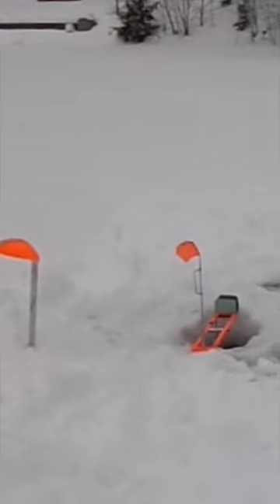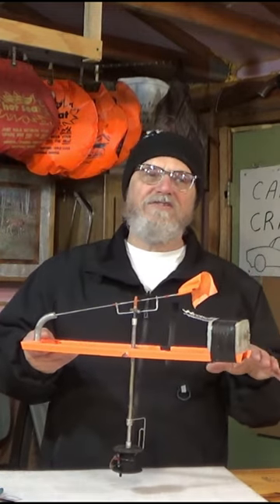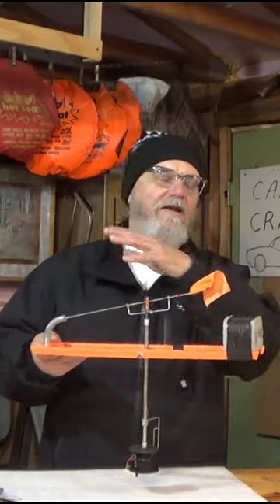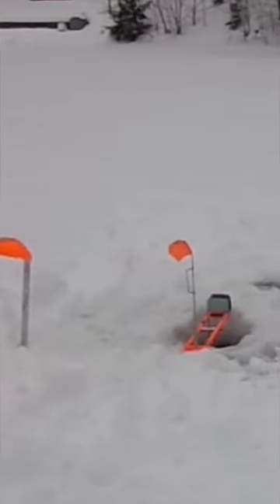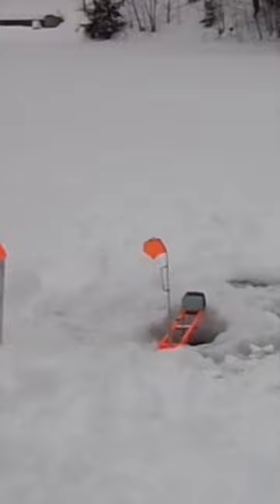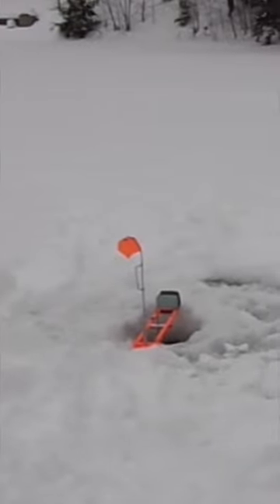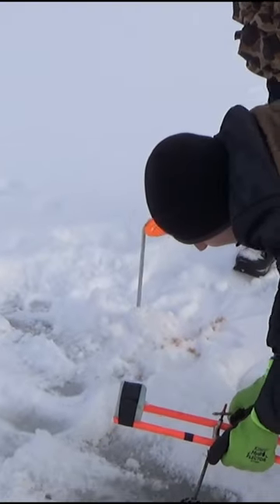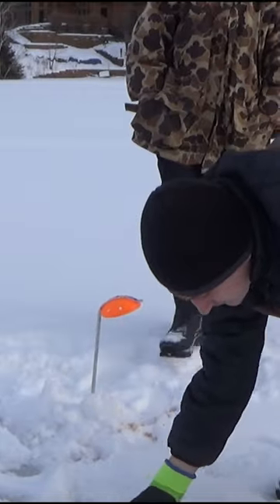MARK YOUR TIP-UPS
Don't let your tip-ups get run over